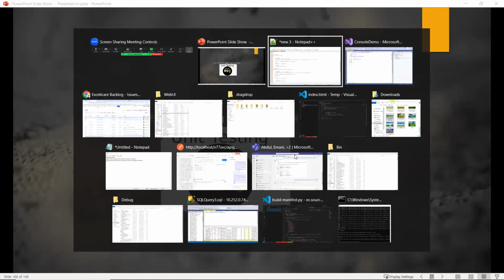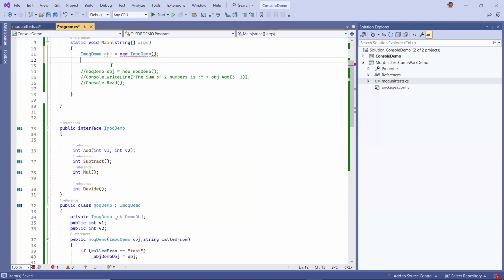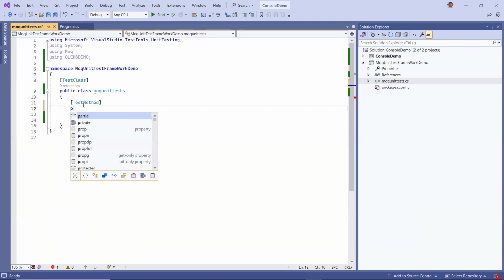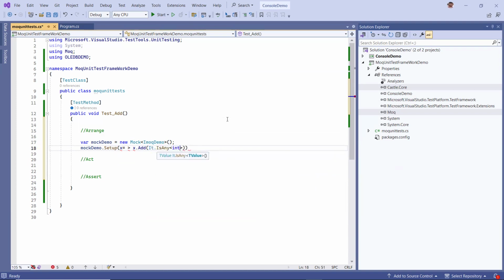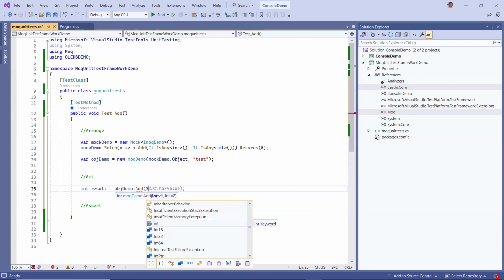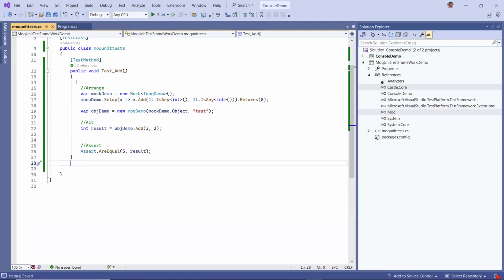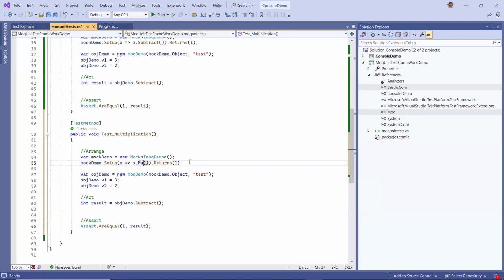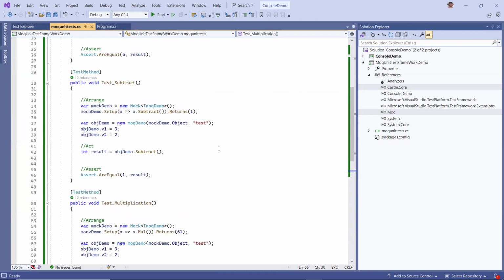MOQ Unit Test cases in C#.NET